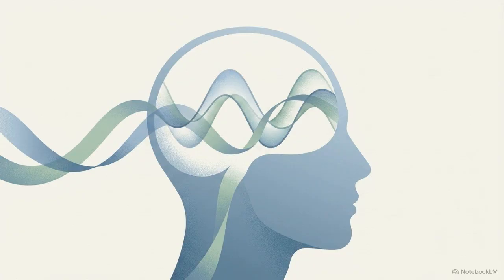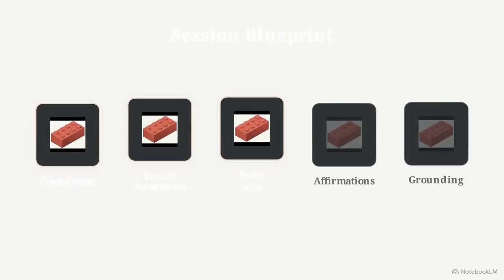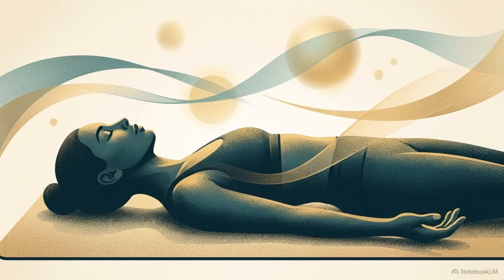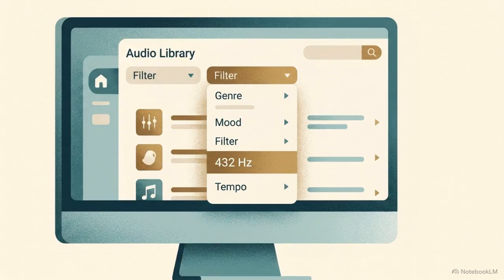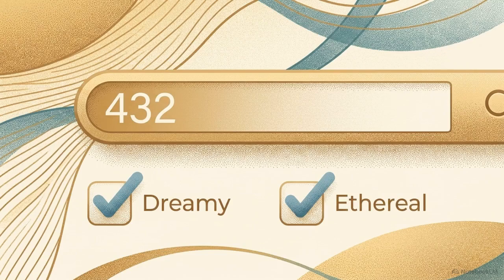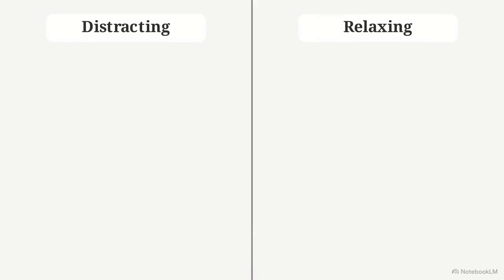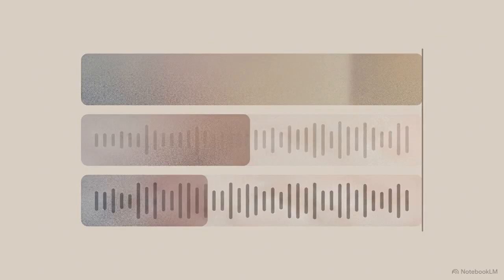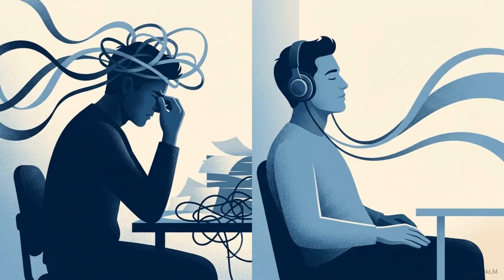Jesus Christ Clearing Negative Energy From Your House and Your Mind Music To Heal Soul and Sleep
📜 Message from the composer and creator of Positiva Energía Relax Music:
"I am Moose and I created this channel with a simple reason: HEALING YOUR SOUL
for sleep music, quiet music, yoga music, study music, quiet music, beautiful music and relaxing music, relaxation music, ... with some natural sounds.
Hope you have a great day or evening! "

"I'm not here to save the world. For now, your heart is enough."

Moose, composer of Positive Energy Relax Music

© Copyright:
Animation: Moose
Images / photos licensed from: Shutterstock